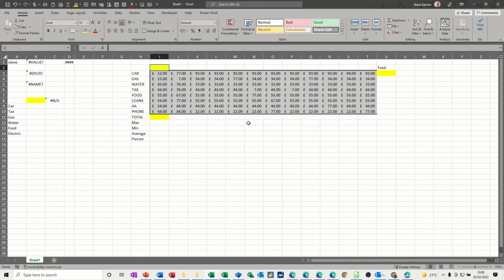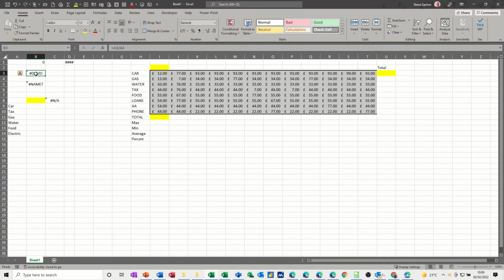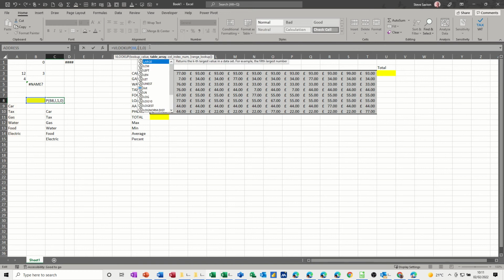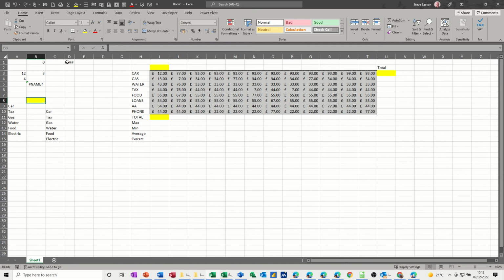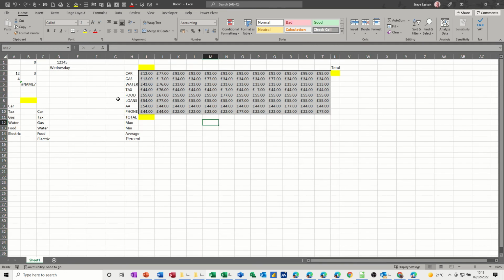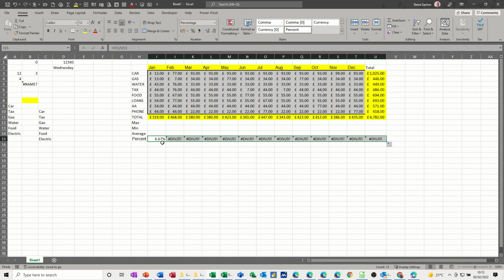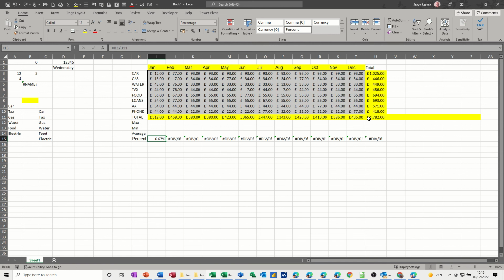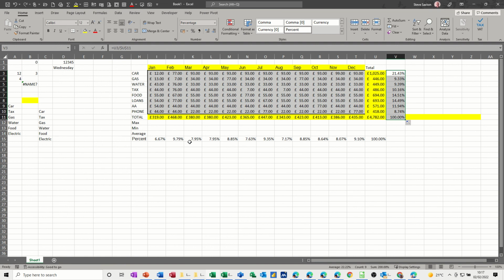Fix these errors in Microsoft Excel. Error messages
FIX ERRORS IN EXCEL

This is a Microsoft Excel tutorial covering error messages and how to fix them. The errors covered are: Name, N/A, Div/0, Value and not an error exactly but hashtags.

The Value Error
The tutor starts off by demonstrating the Value error. The value error occurs when there is a text string present in a formula. To fix this error, remove the text from the cell, it could be a space if the cell looks blank.

The Name Error
The next error message is the Name error. The name error occurs when text is typed in a formula that does not match a named cells or range. Usually, the Name error is a typo. Fix errors by naming the correct cell or range. The Name might be accidently, in this case fix the error by deleting the typo.

The Div/0 Error Div/0
The third error is the Div/0 error. The Div/0 error occurs when there is a divide in a formula but there is no data to divide by. The tutor uses an example of the Div/0 error to demonstrate the use of the F4 function key to lock part of a formula, this corrects the error.

The N/A Error N/A
The final error is the N/A error. The tutor uses a Vlookup example to demonstrate the N/A error. The error occurs when there are no data to look at. The error can be hidden by using an IF statement. How to fix error messages in Excel. To correct the error, either hide it of enter data.

The tutor mentions hashtags and explains why they appear. In Microsoft Excel hashtags appear when there is not enough room to display a number in a cell. The text entries do not display hashtags but look like they have overlapped into an adjacent cell.

How to fix error messages in Excel. How to remove the div/0 error in Excel